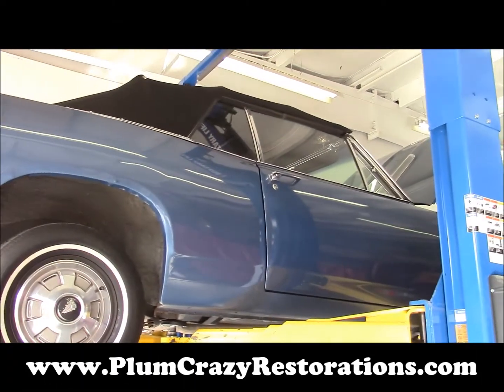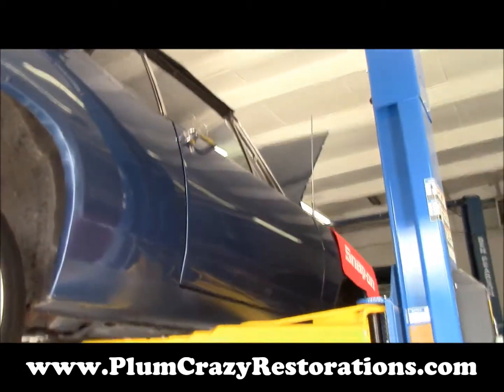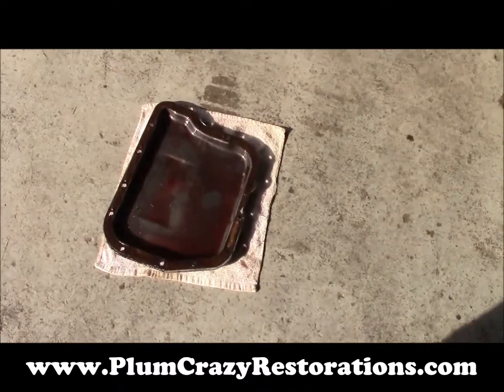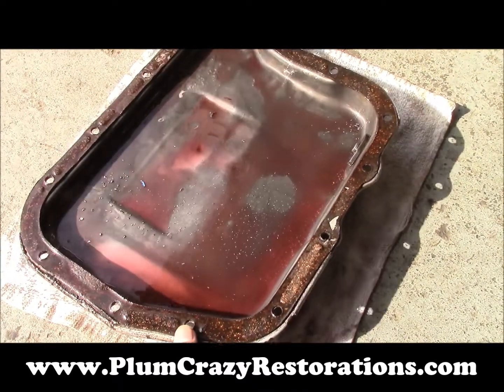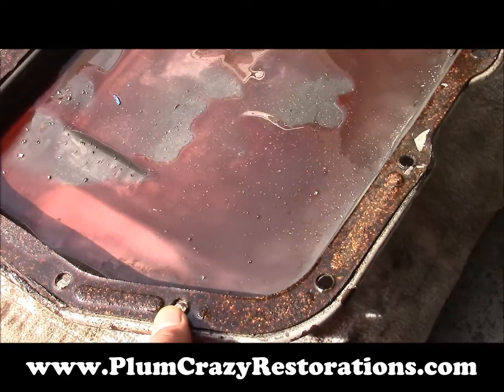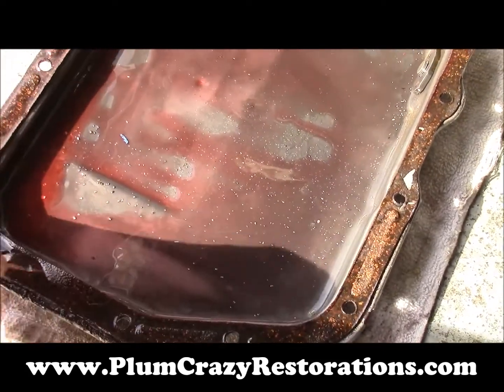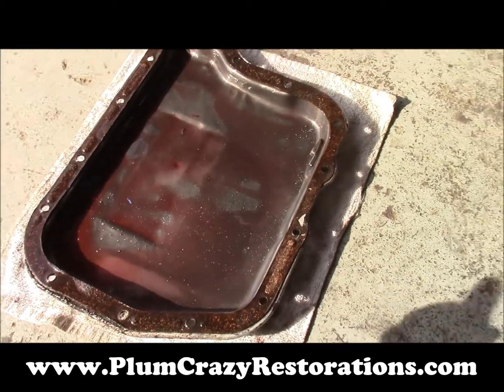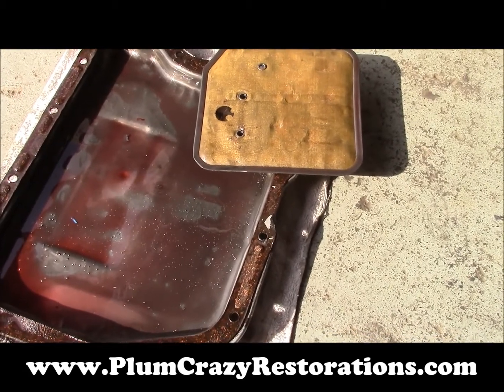1967 Plymouth Barracuda Transmission Inspection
1967 Plymouth Barracuda Transmission Inspection